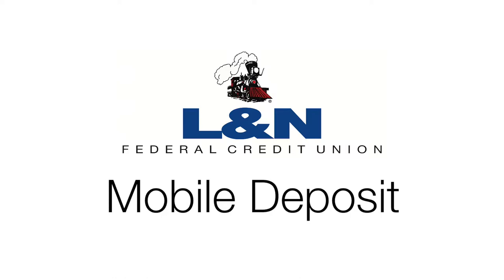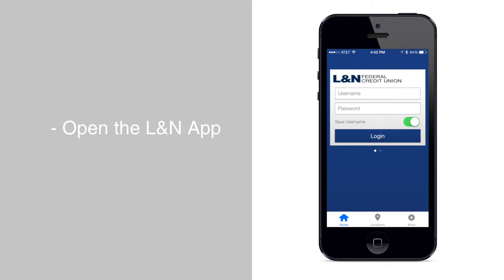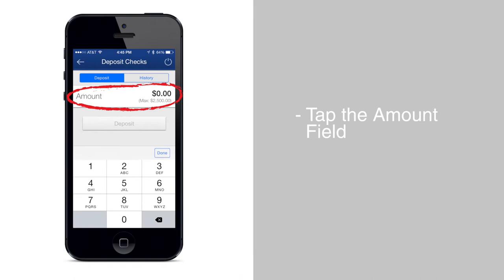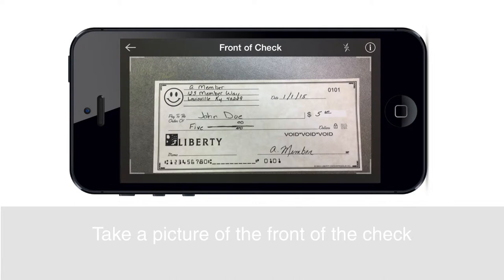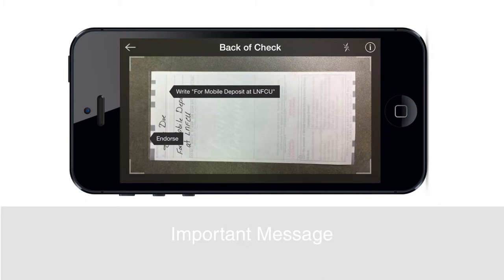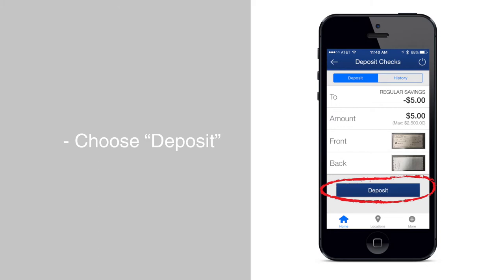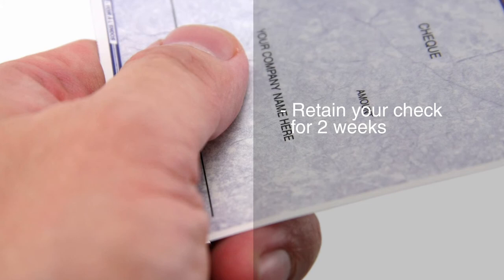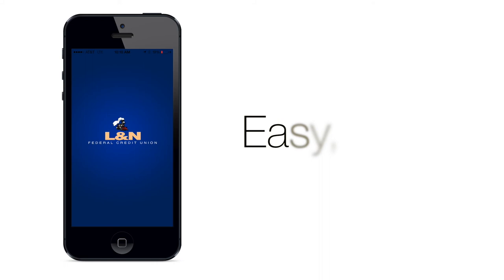L&N Federal Credit Union Mobile Deposit Demo